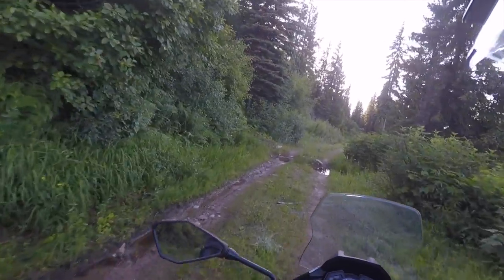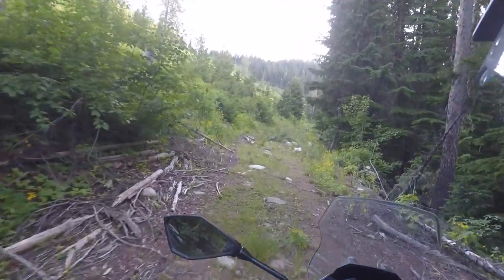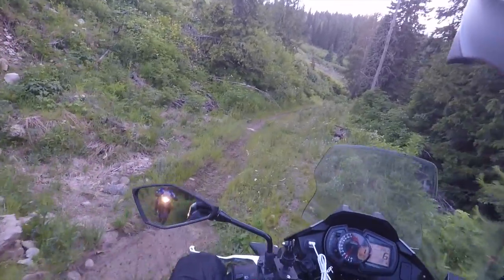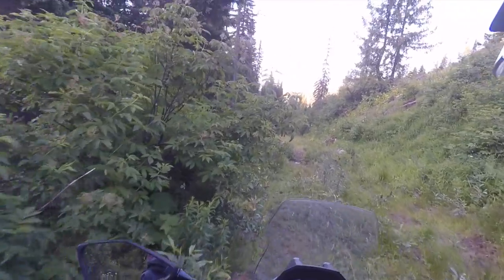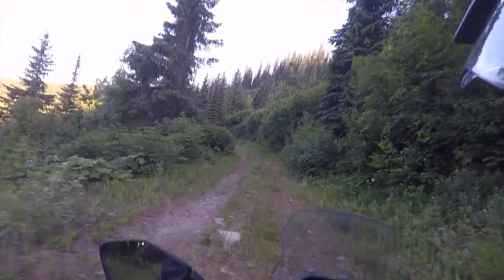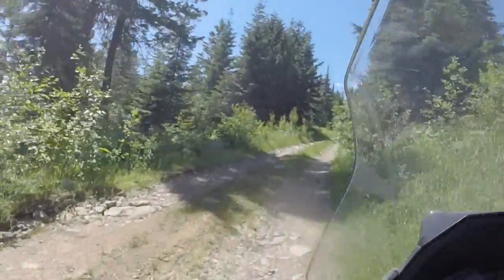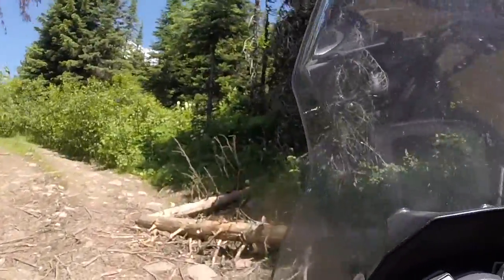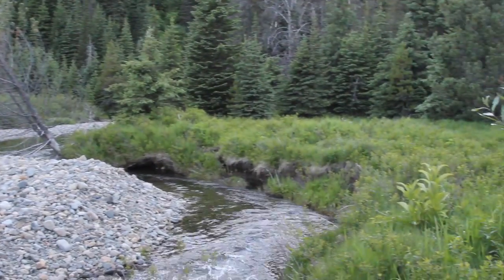2000 Miles on the dirt with the Versys-X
About 60% of my riding has been on back roads rather than pavement.  Here is a sample of where I have been.